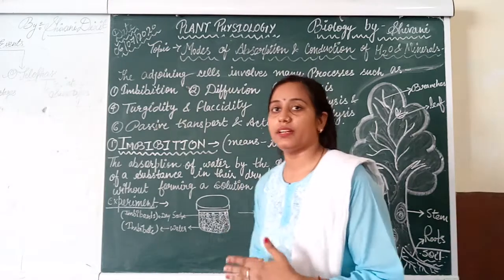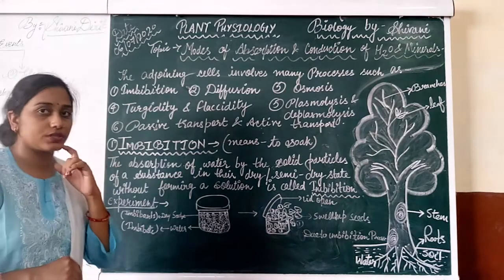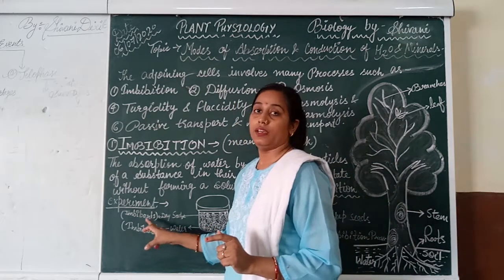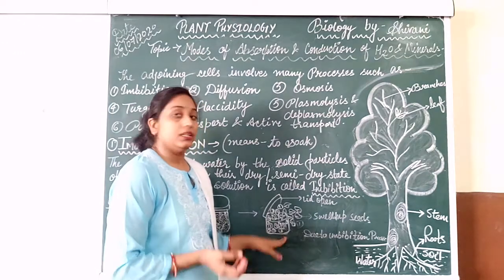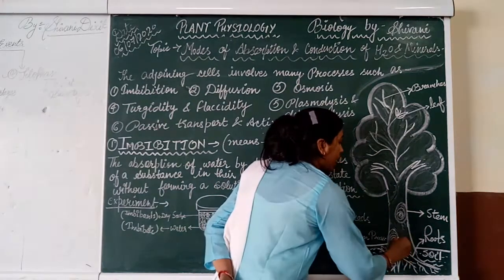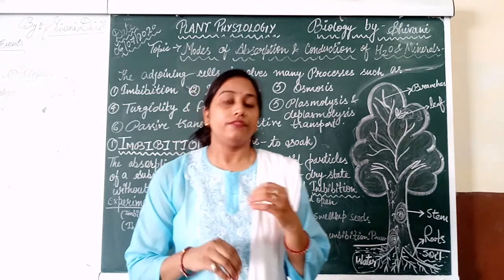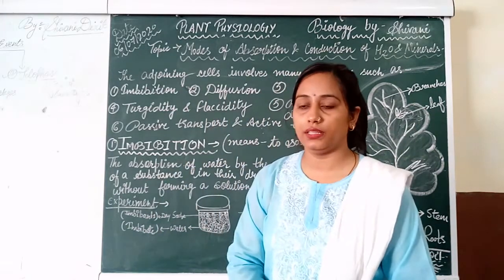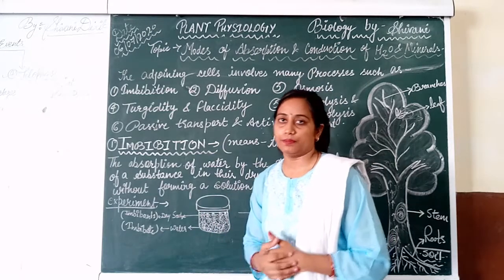Modes of absorption nd conduction of water and minerals in plants part 1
Mode 1st i.e, IMBIBITION